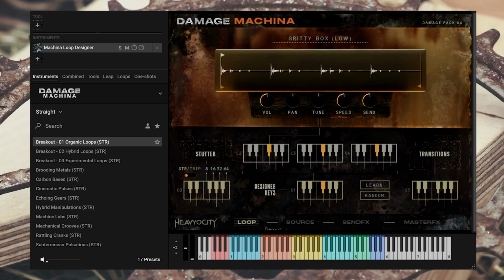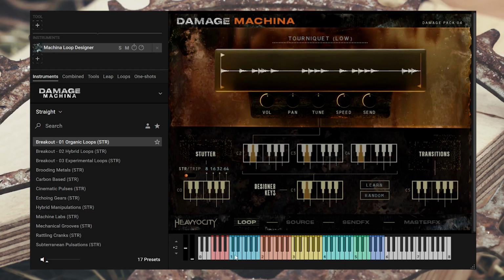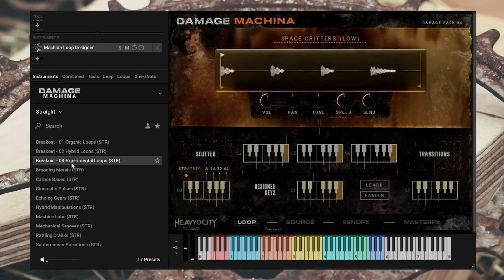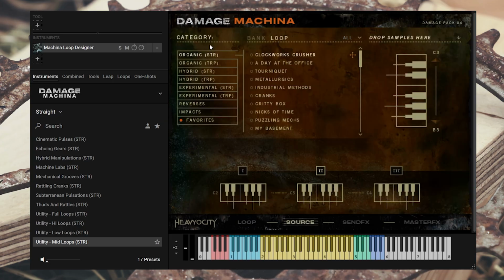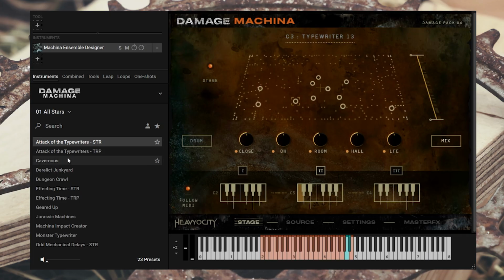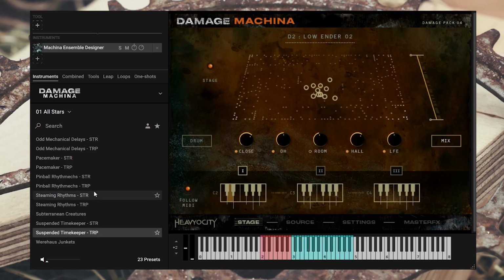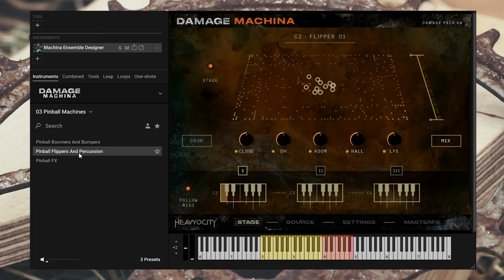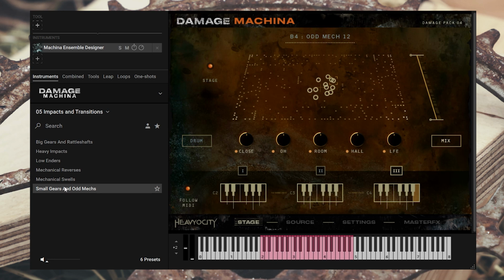Damage Machina by Heavyocity - Rise Of The Machines!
The Damage series from Heavyocity is getting the mechanical treatment with Damage Machina.  Housed in the Damage 2 Kontakt engine, Damage Machina features over 700 sound sources that have been expertly sampled to create complex cinematic rhythms, sound design and various layers.  With clocks, typewriters, gears and all kinds of metals, gentle ticking or bombastic mechanical mayhem never sounded so good.

Join Pete Checkley as he smashes his way through Damage Machina.

A very special thank you to Heavyocity for providing us with a copy of the library for this review.

0:00 Intro
1:37 Loop Designer
9:48 Ensemble Designer
18:05 Composition
19:53 Thoughts and sign off

Currently on intro price of $119.  Owners of Damage or Damage 2 qualify for a further $20 off.  See your account for details.

If you are enjoying the content, feel free to buy us a coffee.  Your contribution will help grow the channel, but of course, there is no obligation!